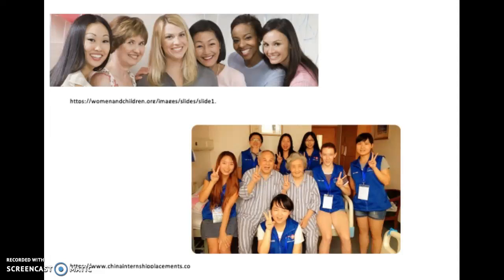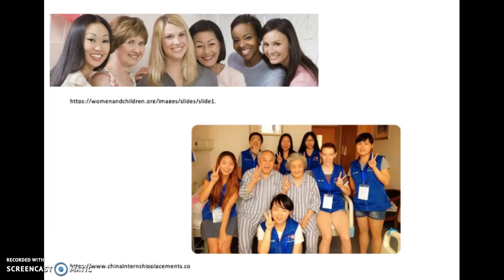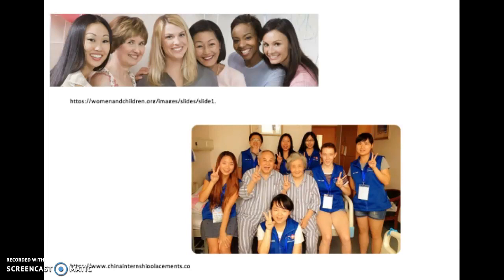mod 7 pt 2